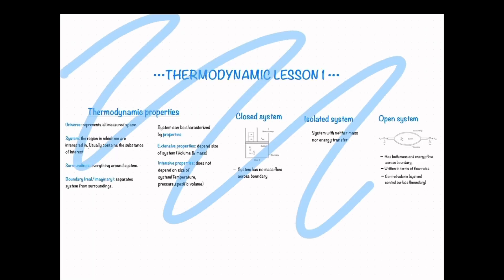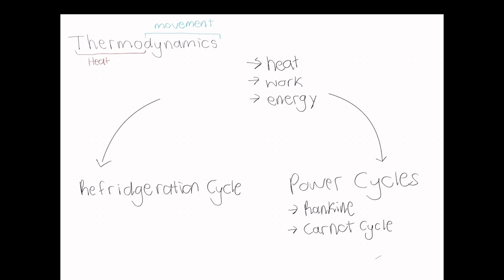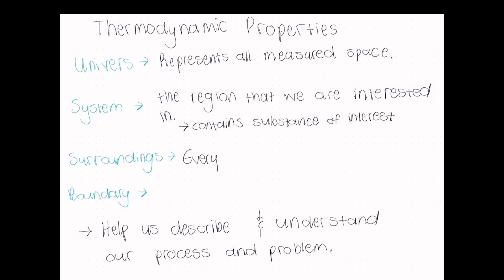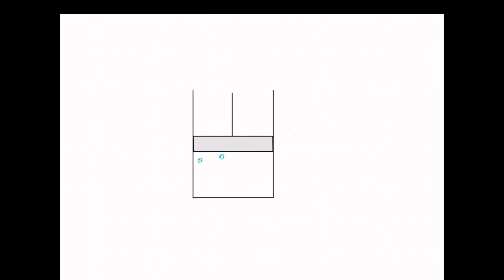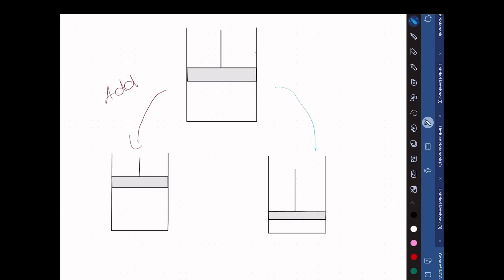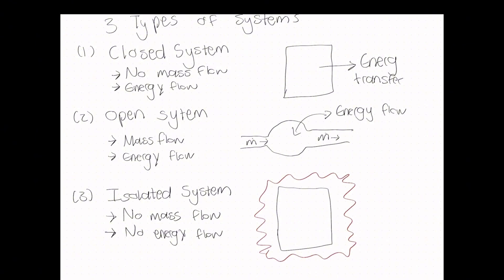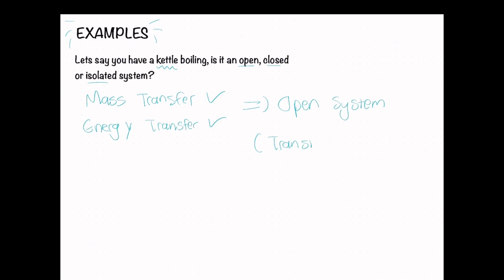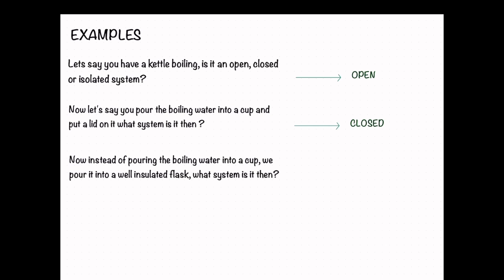Introduction to Thermodynamics: Thermodynamic properties and Systems🧊 Quick and easy to learn.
Quick introduction to help understand the properties and systems of thermodynamics as well as a few examples to further help your understanding.